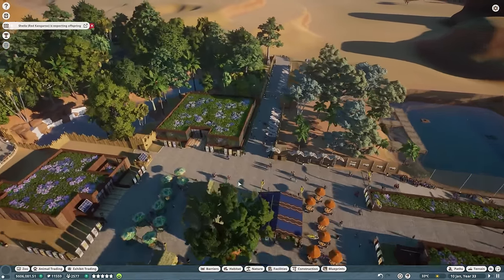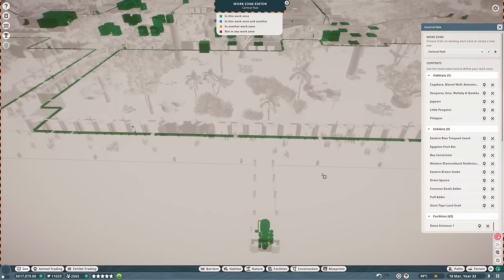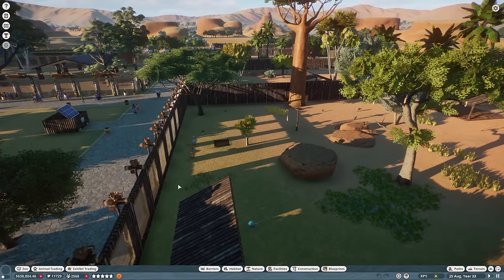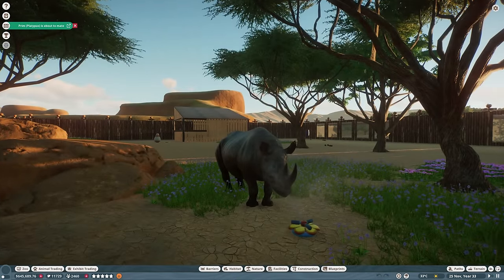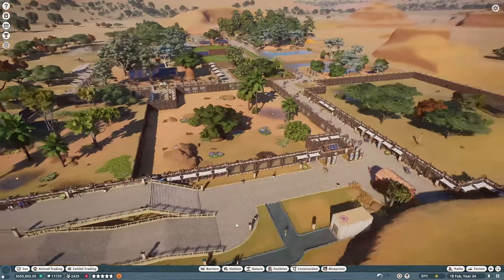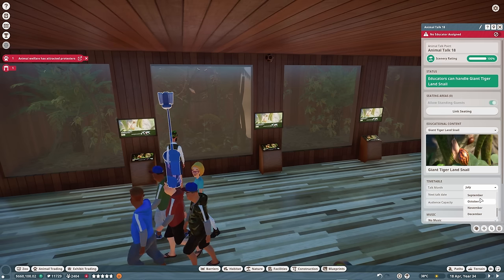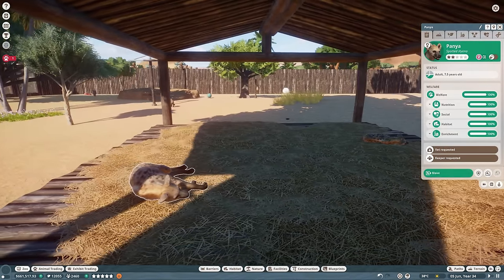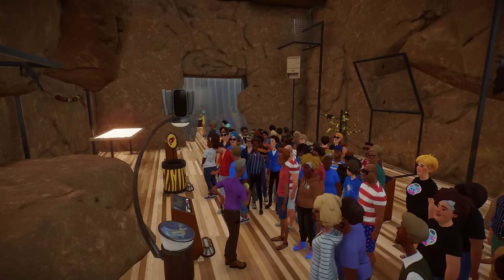Educating Guests on Animals in our Ethical Zoo!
Planet Zoo Ethical Zoo Ep15
Franchise Mode | Guest Education | Zoo Entrance | Habitat | Grasslands | Conservation

In this video we continue our Franchise zoo in Planet Zoo focussed on animal ethics and take some time to educate our guests on our animals.

Timestamps:
00:00 Oceania Education
10:25 Renaming Animals
12:05 Africa & Exhibit Education
26:35 Renaming Animals II
28:00 Exhibit Education